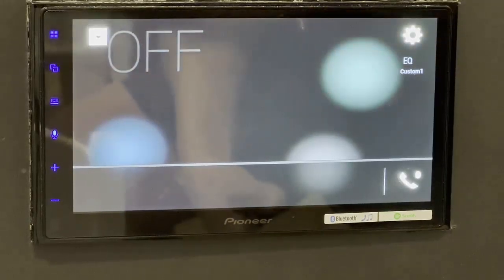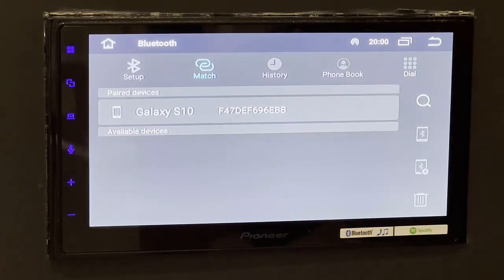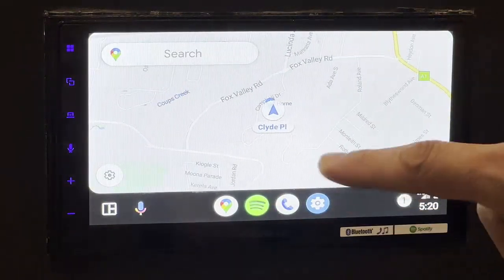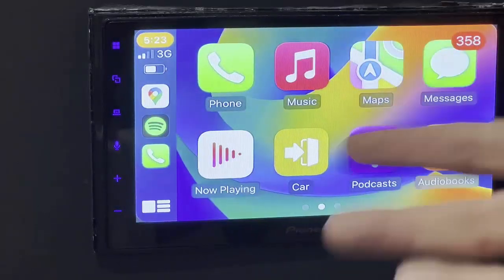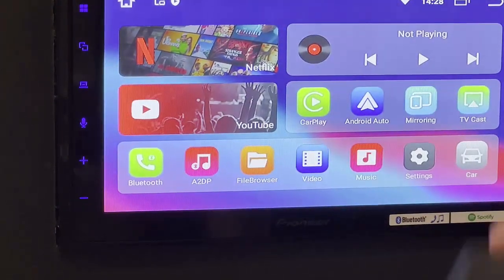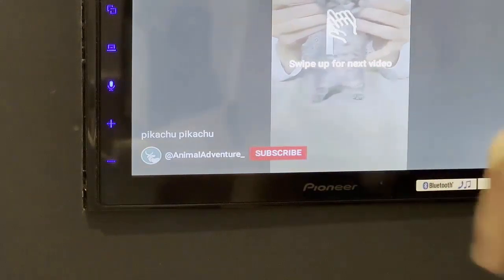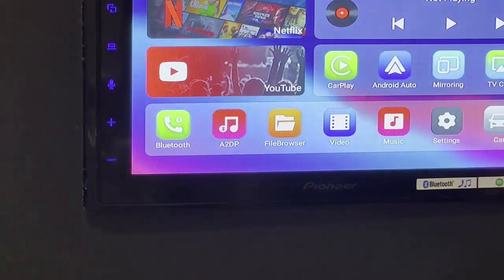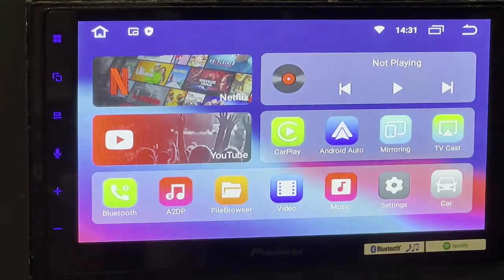CP-AA-video Wireless CarPlay & Android Auto Solution YouTube, Netflix, USB videos, phone mirroring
CP-AA Video is a budget-friendly all-in-one solution for in-car movie viewing that is perfect for car enthusiasts. It offers built-in YouTube and Netflix apps, wireless CarPlay and Android Auto, and seamless switching between the Android system, wireless CarPlay, and wireless Android Auto. With USB multimedia playback, dual-band Wi-Fi, and dual-core processor, CP-AA Video provides a smooth, real-time connection for seamless gameplay. It is completely paired with your car's factory controls, making it a perfect fit for Audi, Volvo, Mercedes-Benz, Porsche, Lincoln, Jeep, Nissan, Buick, Cadillac, Land Rover, Peugeot, Chevrolet, Skoda, and more.